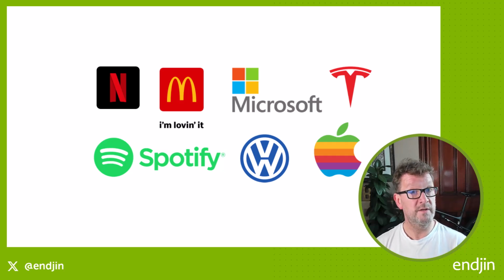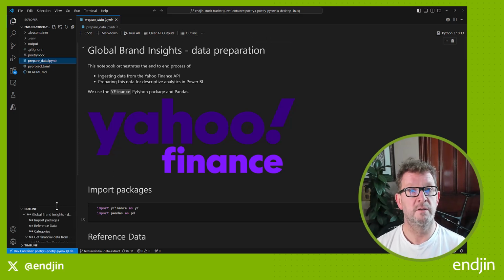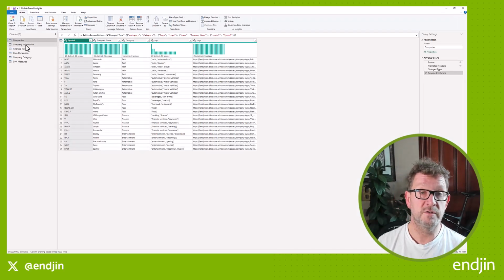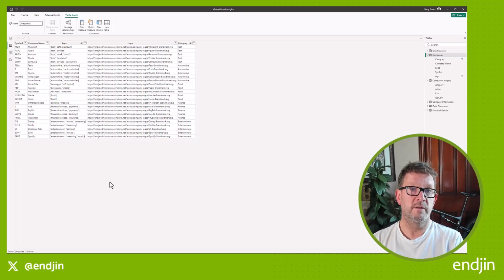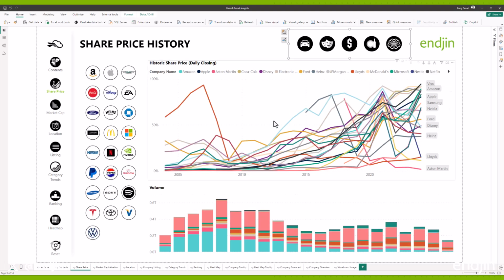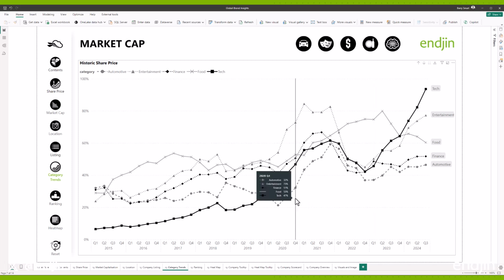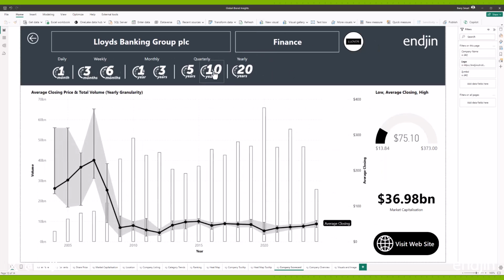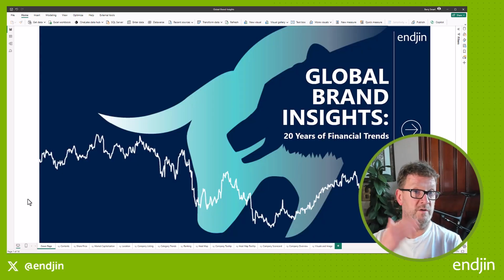Power BI Data Stories: Global Brand Insights: 20 Years of Financial Trends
This walkthrough of The Global Brand Insights Report using financial data ingested from the Yahoo Finance API, examines how design and visualisation choices data stories with Power BI compelling.

Explore the creative journey behind the Global Brand Insights Report on Power BI, showcased on the Power BI Data Stories Gallery

In the report we work with financial data which has been sourced from Yahoo Finance

We explore visuals that work well with financial data that spans a time period of 20 years.  This is aided by a custom date dimension which is used to aggregate financial results from the raw daily level, up to weekly, monthly, quarterly and annual levels.

We explore the use of a 2D heat map to display high density information, showing how a RAG (read, amber, green) colour scheme can help your eye to isolate trends and anomalies in the data.

We dynamically rank each company based on its share price in any year.  This brings out some interesting techniques based on use of rank to explore relative performance of the brands over time.  We adapt the Formula 1 lap chart visual for this purpose.

We support the end to end user journey using a custom icon based navigation, custom tool tip and drill through.

- 00:00 Introduction to Endjin's Global Brand Insights Report
- 01:25 Data Sourcing and Preparation
- 02:40 Data Wrangling and Aggregation
- 04:45 Building the Power BI Report
- 05:44 Creating Interactive Visuals with DAX Measures
- 08:11 Exploring the Report Pages
- 10:48 Analyzing Trends and Rankings
- 13:25 Conclusion and Key Takeaways